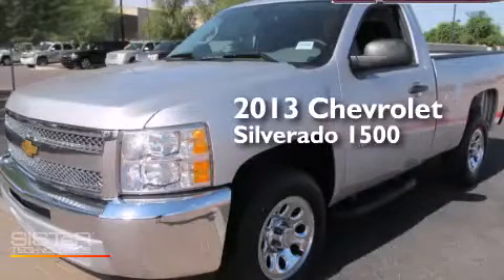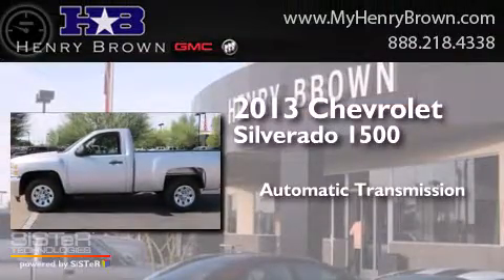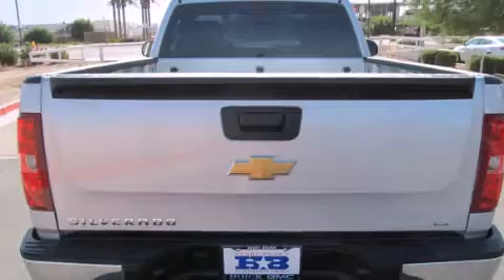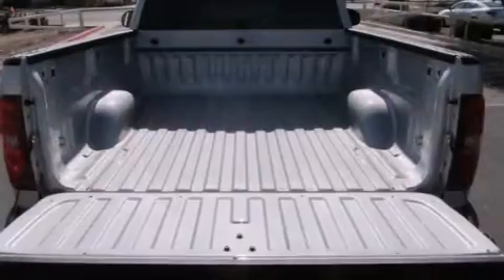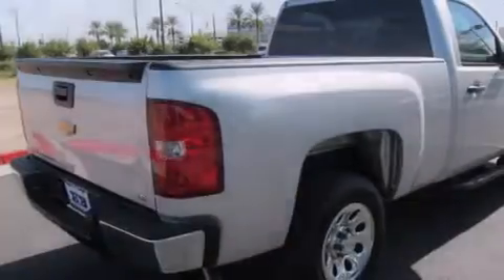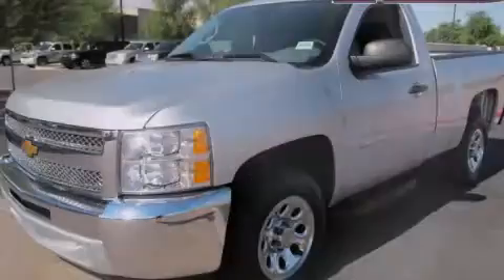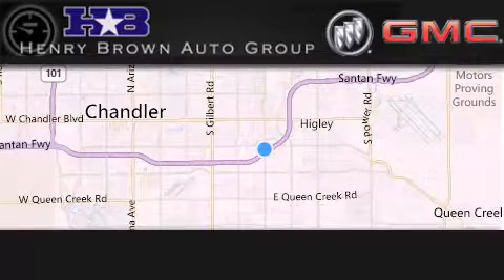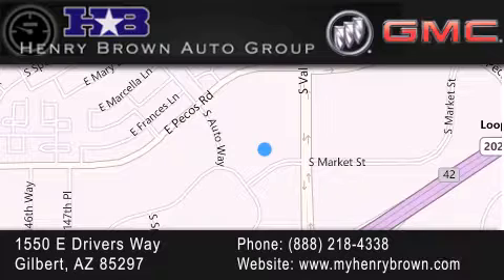2013 Chevrolet Silverado Tempe AZ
Year : 2013
 Make : Chevrolet
 Model : Silverado
 Engine : 4.3L V6
 Trans . : Automatic
 Exterior : White
 Miles : 18,924
 Interior : Gray
 Stock : 3T1745A

 1550 E. Drivers Way